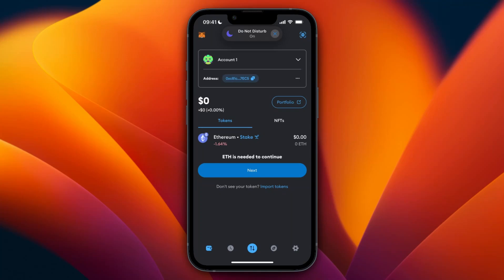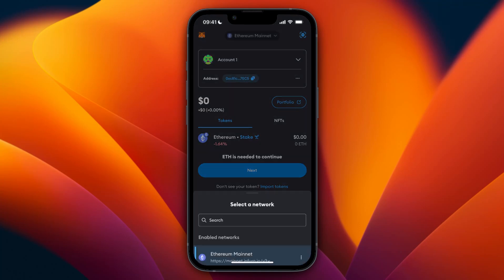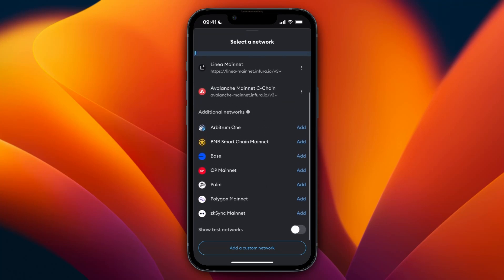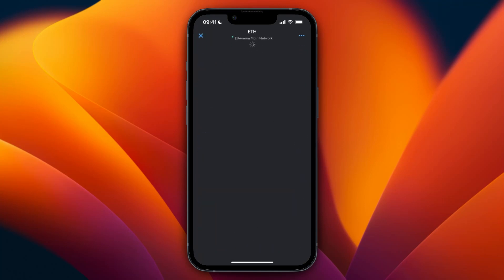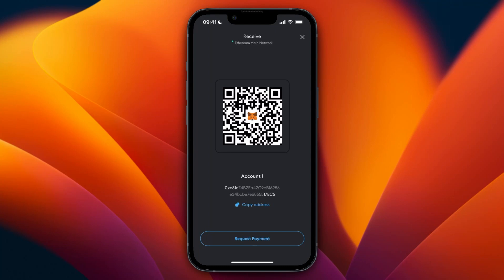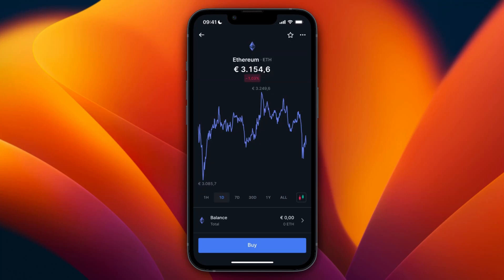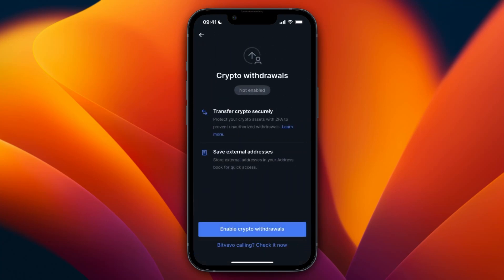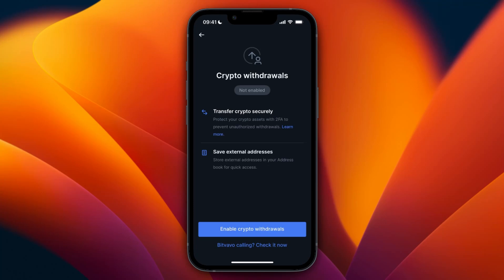How to Send Crypto From Bitvavo to MetaMask (2026)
In this video I'll show you how to Send Crypto From Bitvavo to MetaMask.